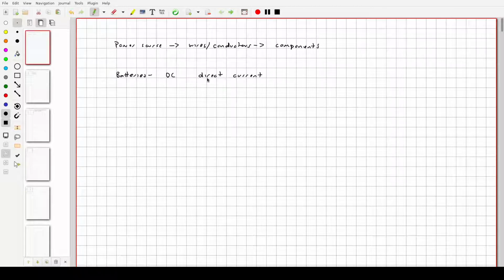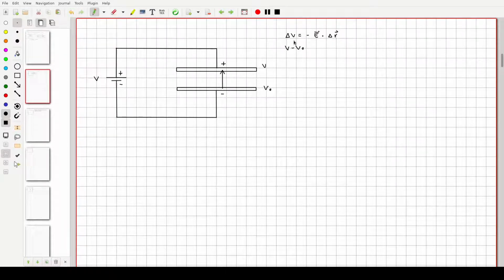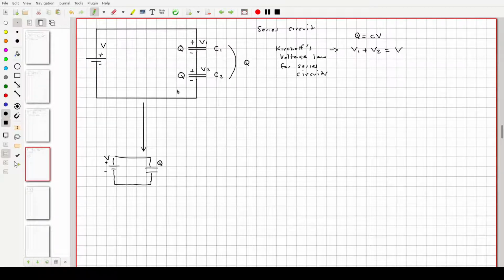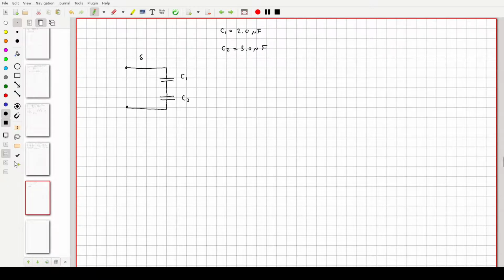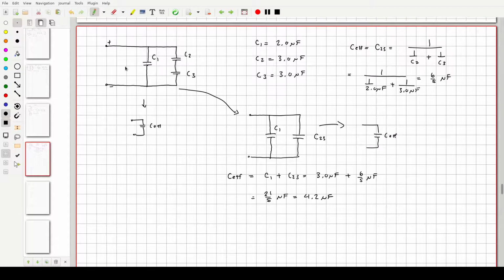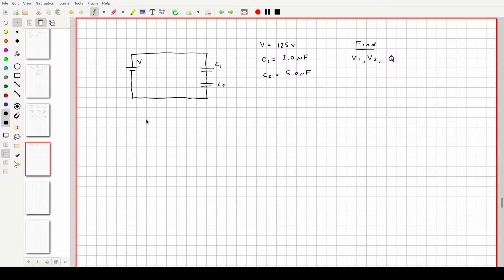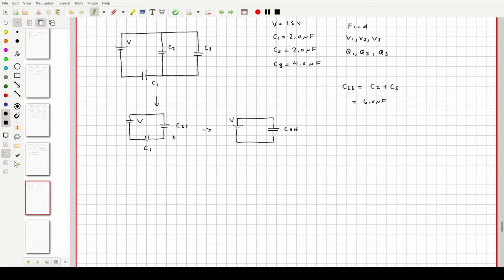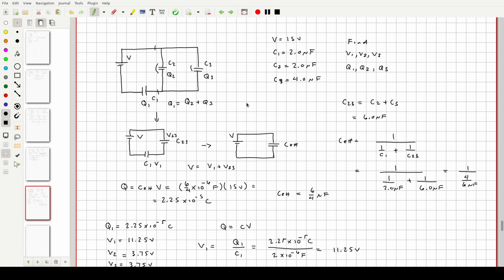University Physics II, Lecture 9 Part 2